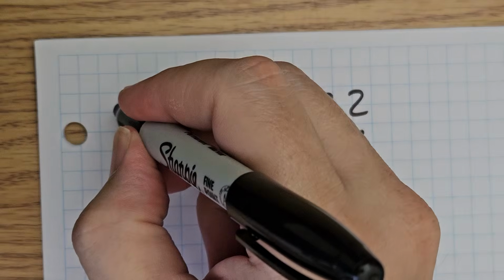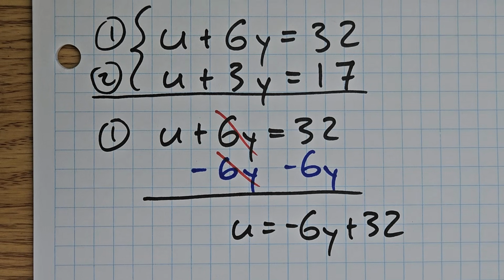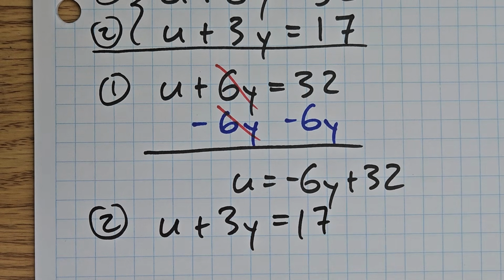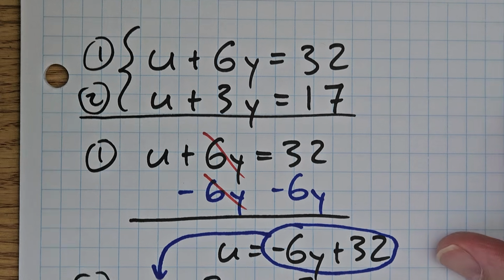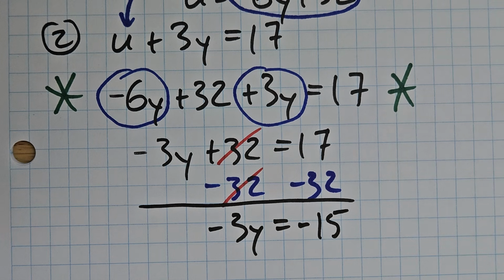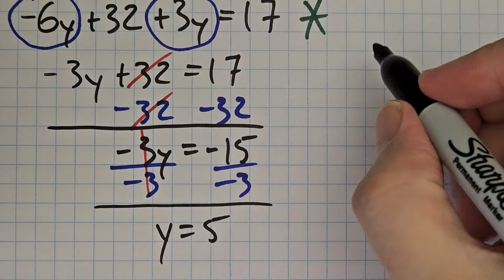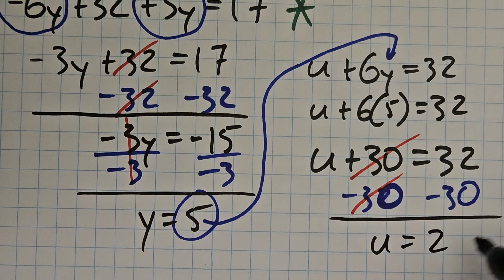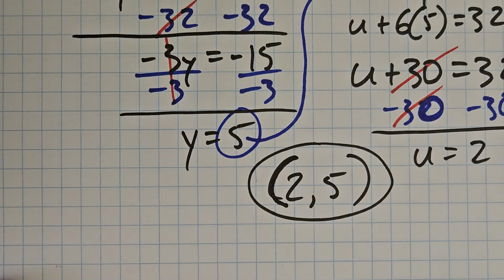u + 6y = 32; u + 3y = 17